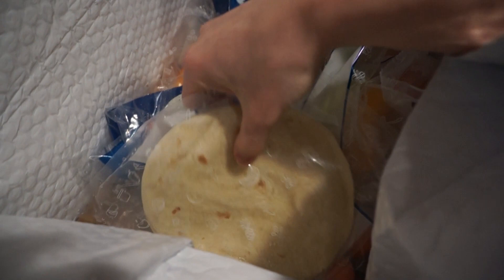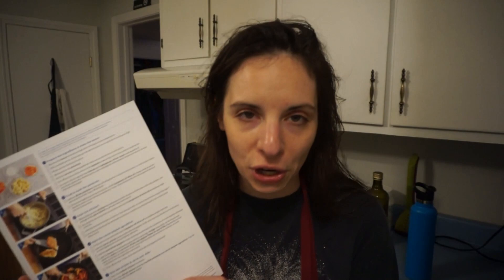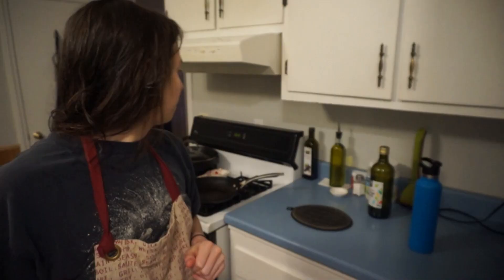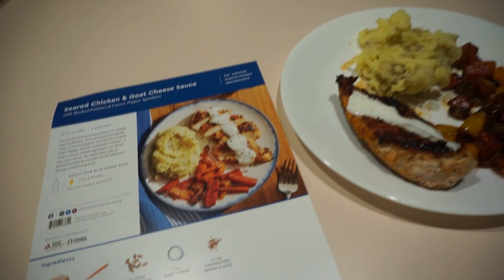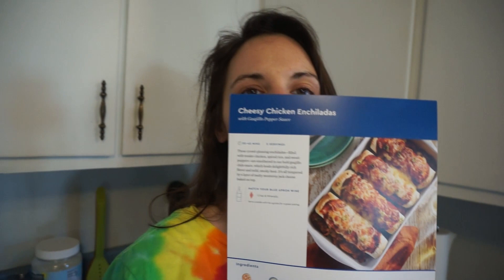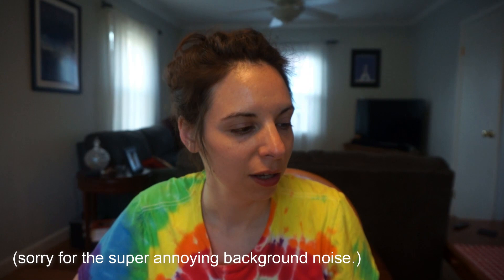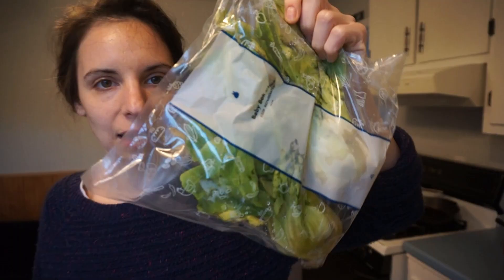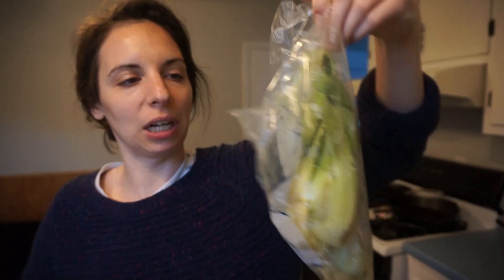EATING BLUE APRON FOR FIVE DAYS STRAIGHT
Hi! Welcome to "Angela's Anything Show." On today's episode, Angela and Dan are testing out the OG meal delivery kit: Blue Apron. The usual hi-jinx ensue.